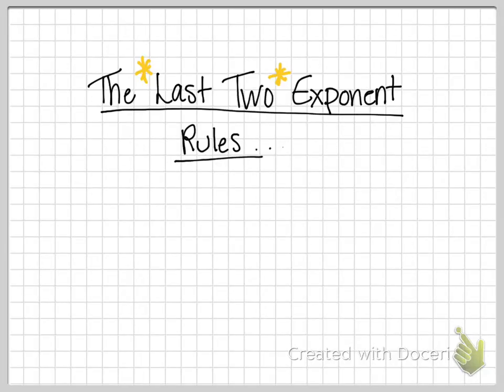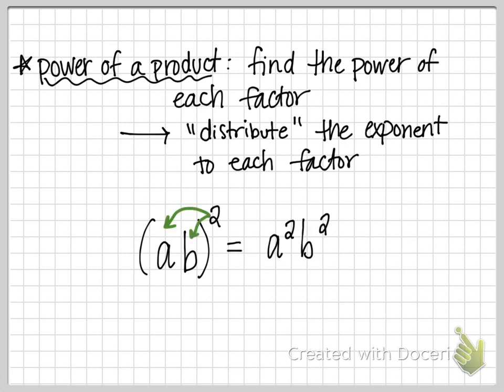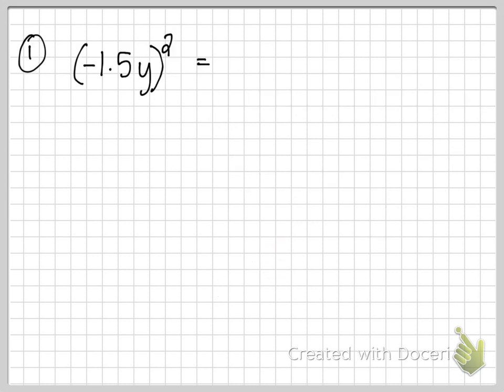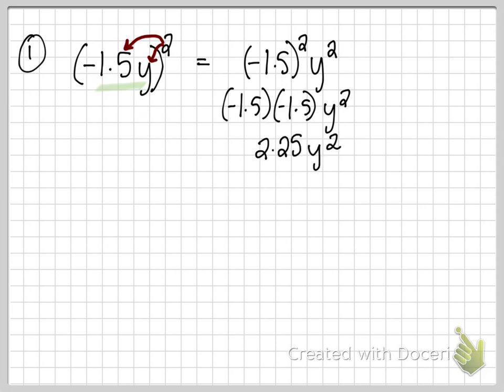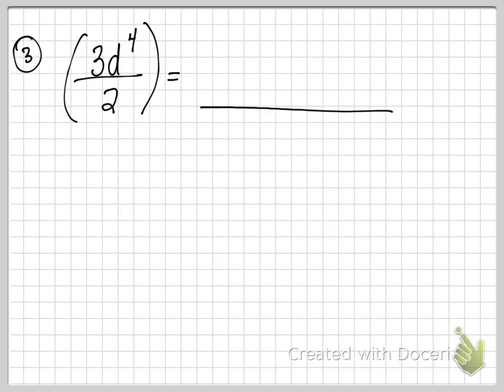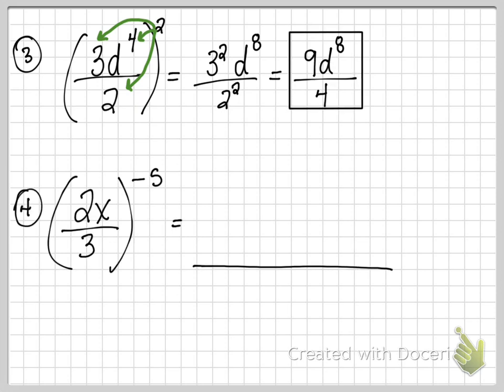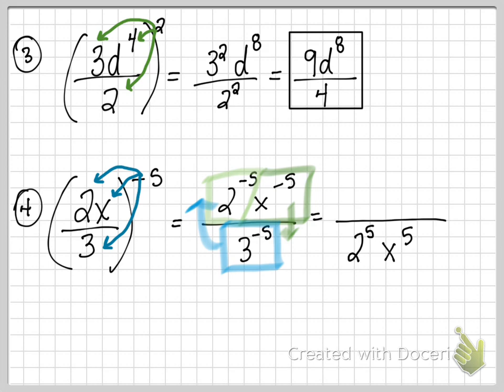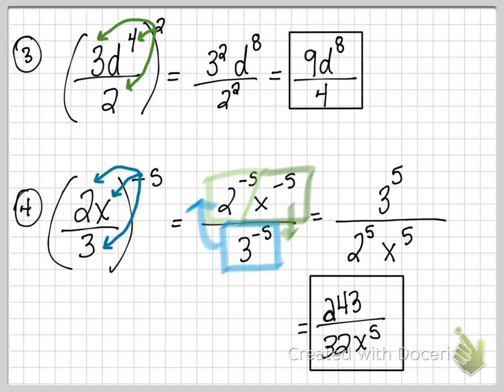8.6.1 (Part Three)